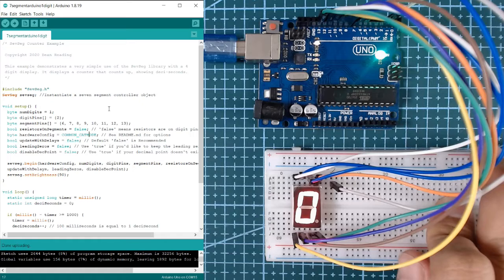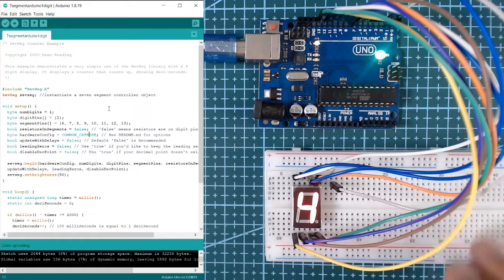1 Digit Seven Segment Display to Arduino Tutorial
Hello Guys, In this tutorial I am going to show you how to use 1 digit 7 segment display using arduino.

Find electronic components on shopee.ph/elexhub
Elexhub Electronics is a professional electronics supplier based in the Philippines, Quality parts with a best price for your prototyping.

If you have any question related to this project then let me know in this comment section below :)